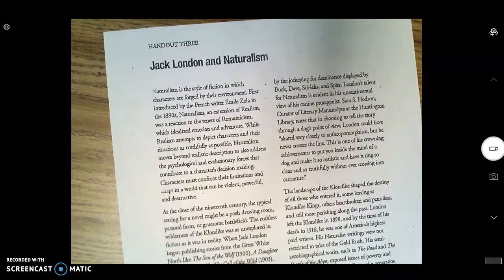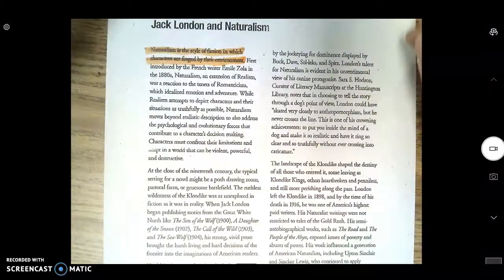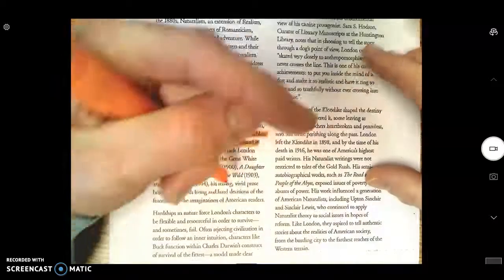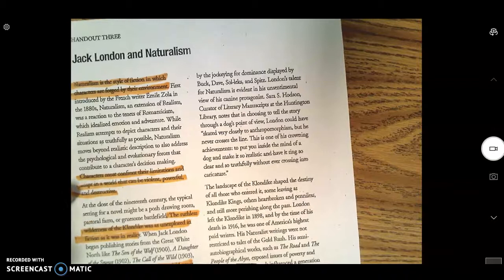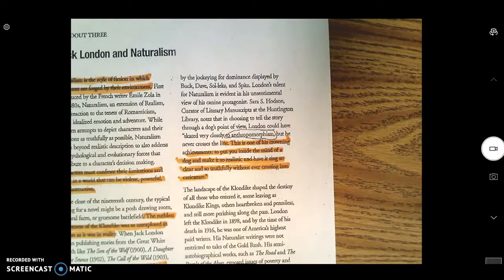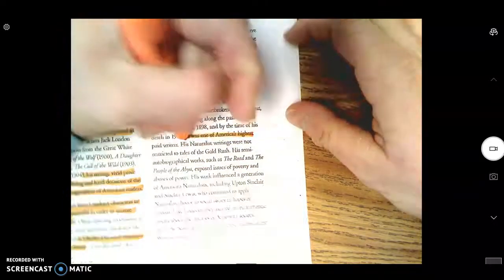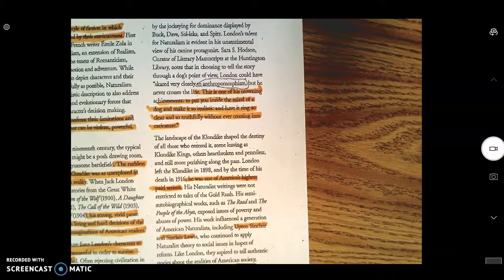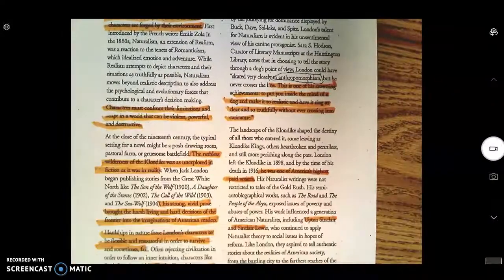Jack London & Naturalism